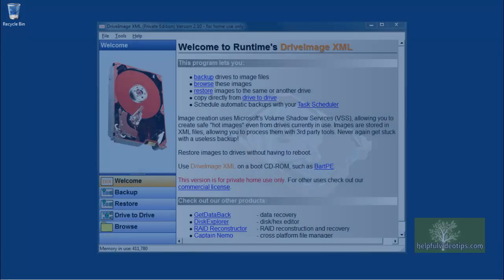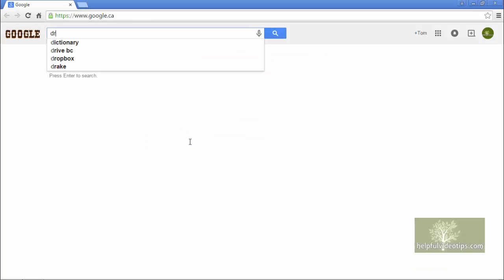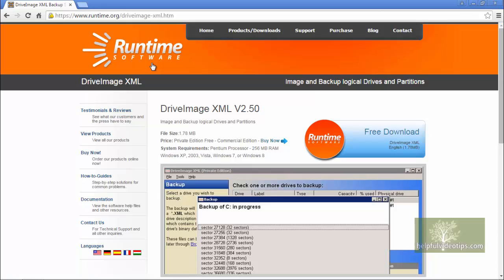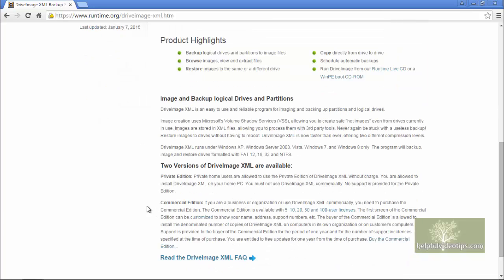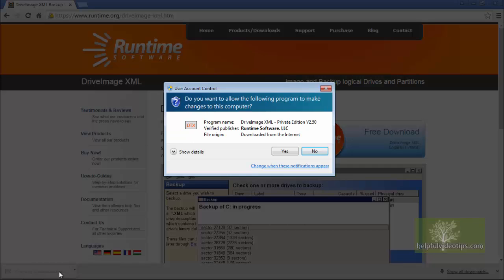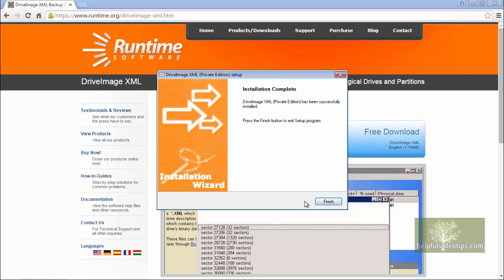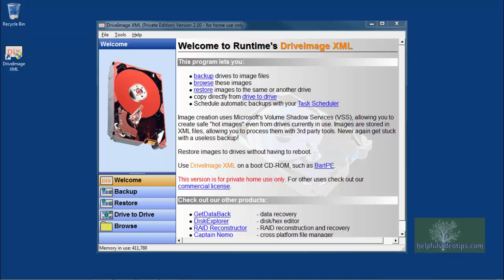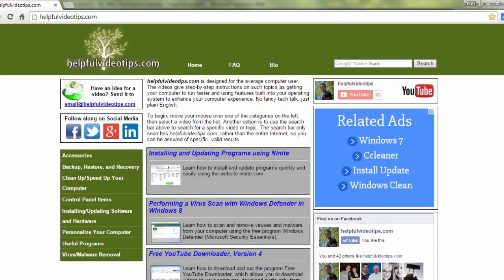Installing DriveImage XML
Learn how to download and install the program DriveImage XML, which is used to back up your computer by creating an image of the entire hard drive.